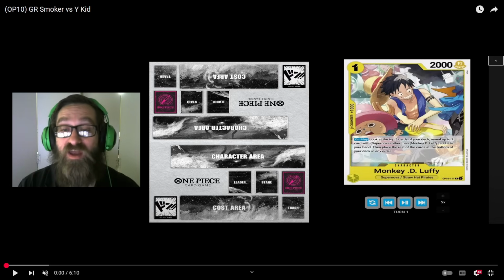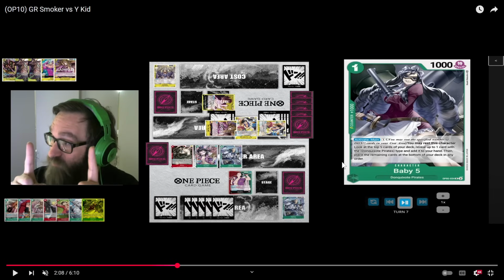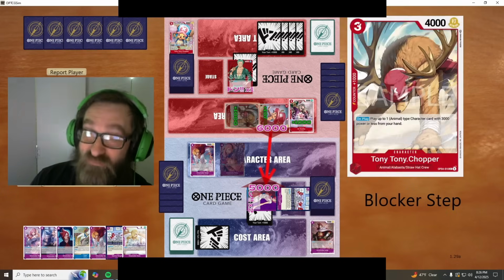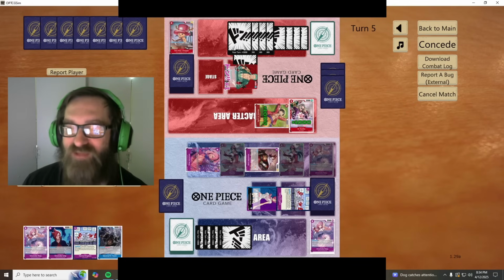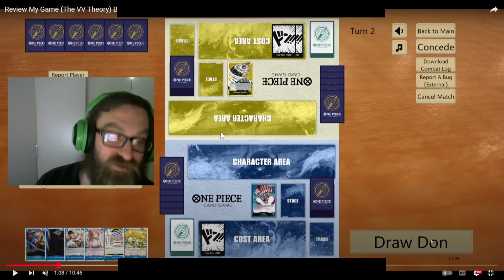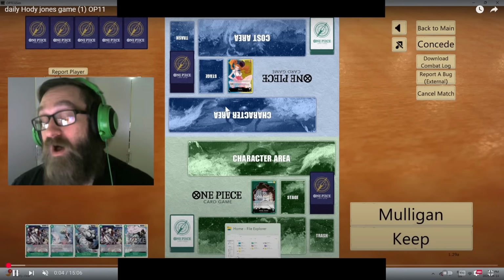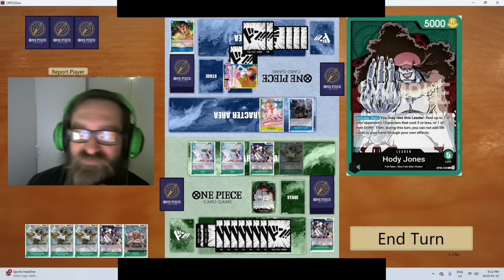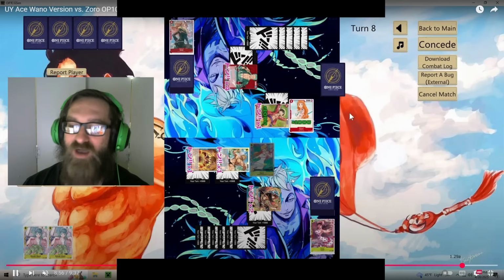One Piece TCG: Another Vv Lab - RG Smoker, Reiju, Buggy, Hody, and UY Ace Community Submitted Games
00:00 Intro
02:05 RG Smoker VS YEK
14:03 UP Reiju VS R Zoro
31:41 U Buggy VS Y Kata
39:19 G Hody VS UY Nami
49:45 UY Ace VS R Zoro
55:53 Outro